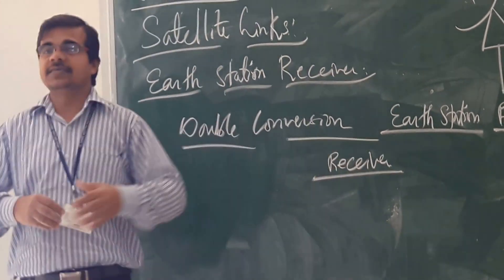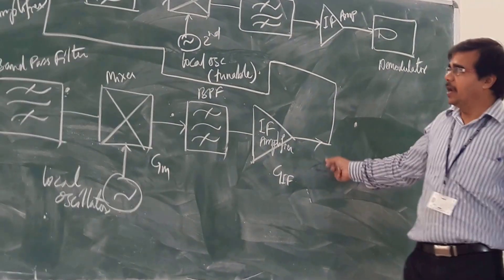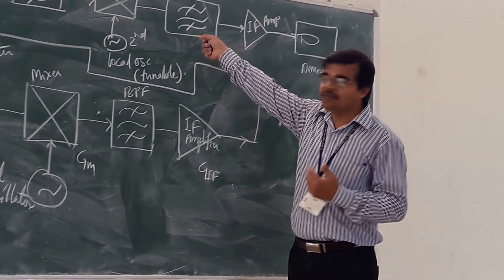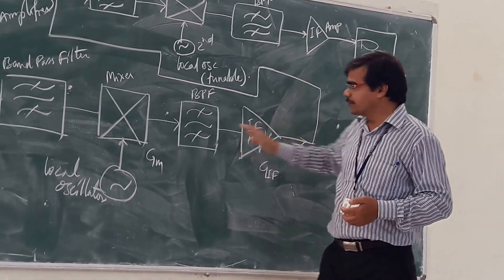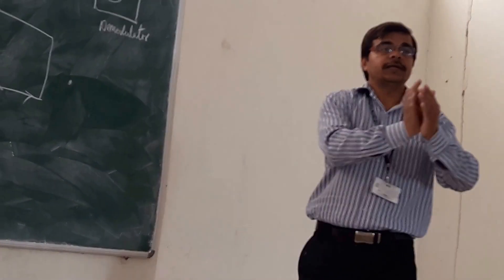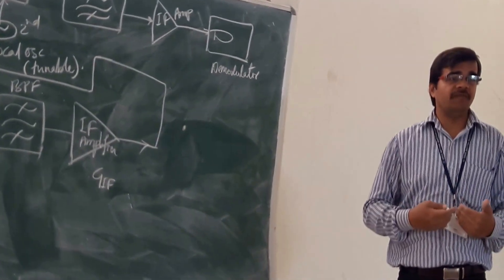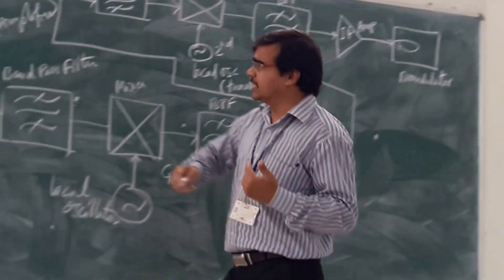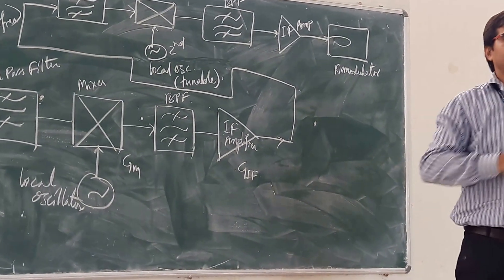SC UNIT 2 TOPIC 11/14 Double Conversion Earth Station Receiver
SC UNIT 2 TOPIC 11 Double Conversion Earth Station Receiver you can even download the "anmol classes" app from the google play store. Please rate the video from 1 to 5 scale.